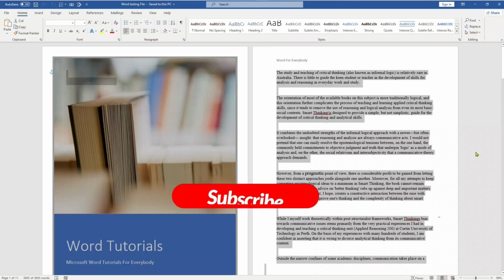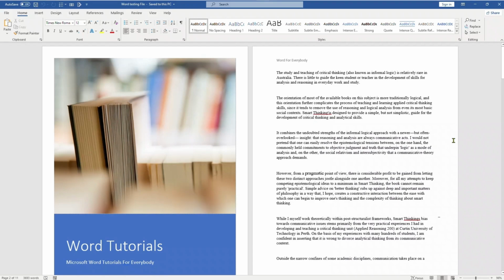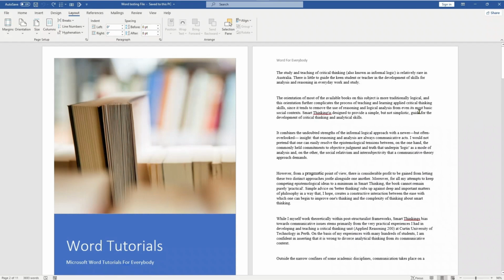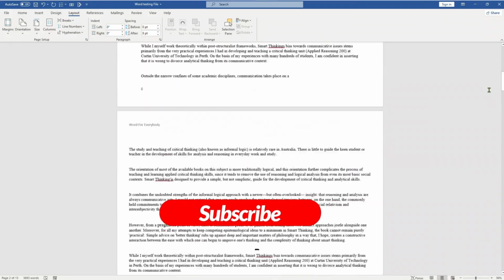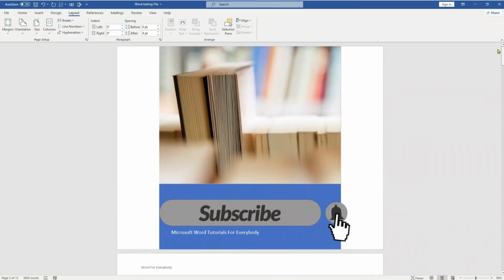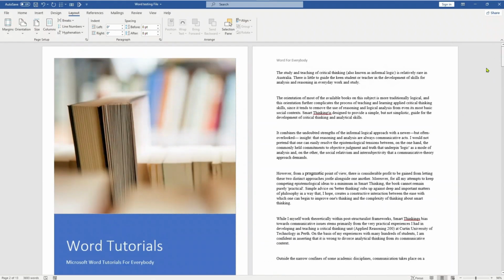How to Change Page Orientation in Microsoft Word (2026) – Landscape vs Portrait Guide!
Need to switch between portrait and landscape orientation for reports, presentations, or certificates? This updated tutorial shows you how to change page orientation in Microsoft Word with advanced tips for mixed layouts!

📌 In This Video, You’ll Learn:
✔ Quick Orientation Change (Entire document or specific sections)
✔ Mixed Orientation Documents (Landscape + portrait in same file)
✔ 2025’s New Features (AI layout suggestions, responsive orientation)
✔ Fix Formatting Issues (Text/images adjusting incorrectly)
✔ Troubleshooting (Orientation greyed out? Fixes inside!)

💡 Perfect For: Students, office workers, designers, and document creators!